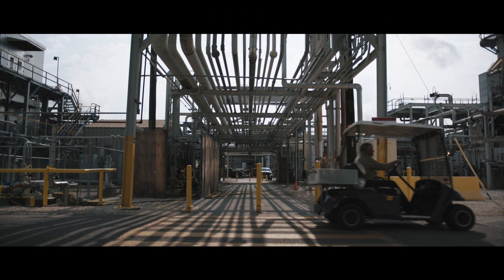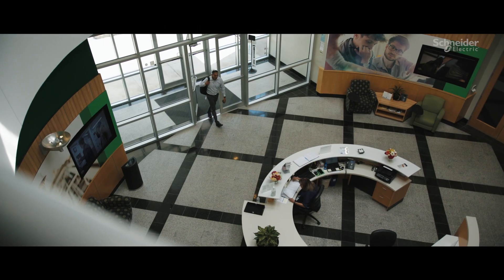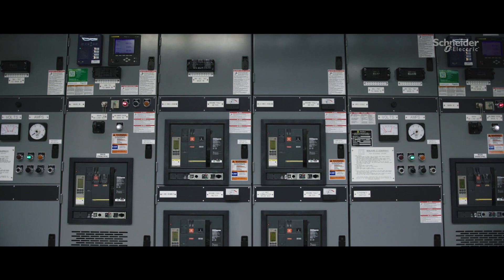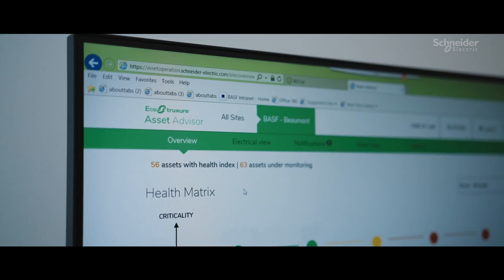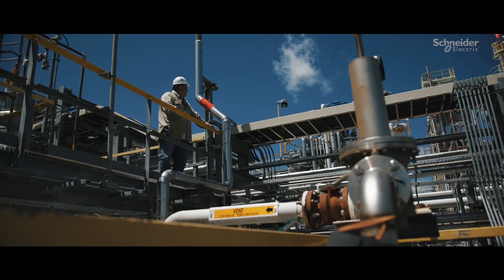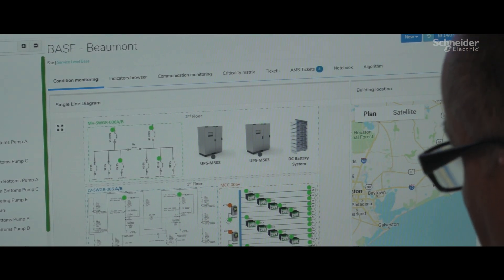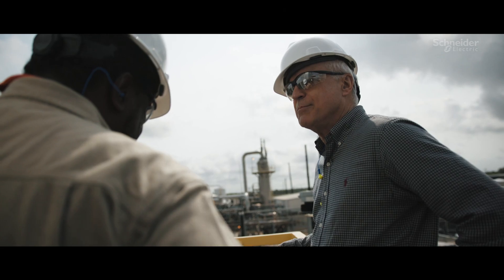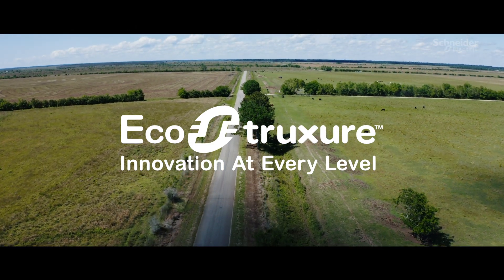EcoStruxure Asset Advisor & IIoT: Schneider Digital Services for BASF | Schneider Electric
BASF continuously monitors the health of 63 substation assets — with Schneider’s Service Bureau and EcoStruxure™ Asset Advisor.

A singular dashboard provides visibility to IIoT analytics on electrical distribution assets, enabling deep operational insights for the world’s largest chemical company.